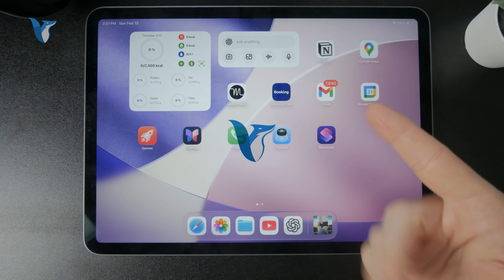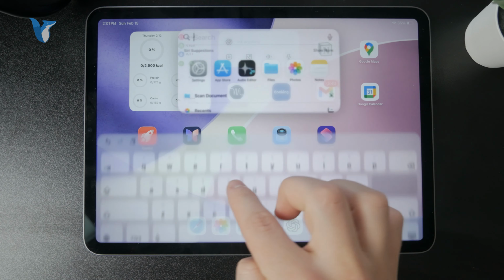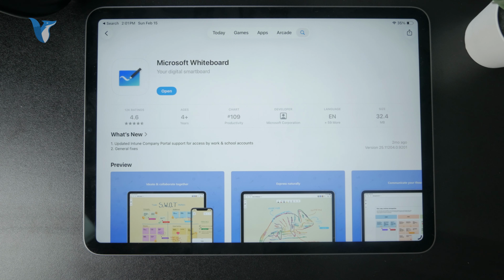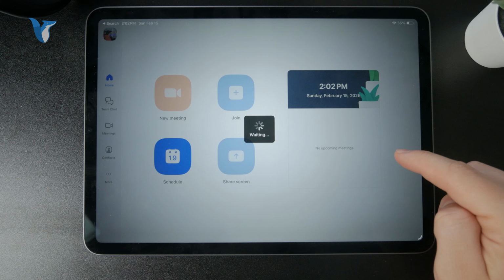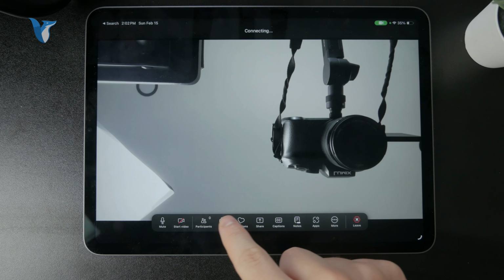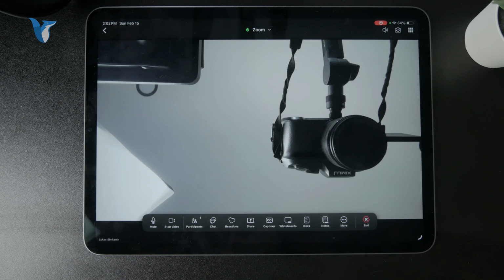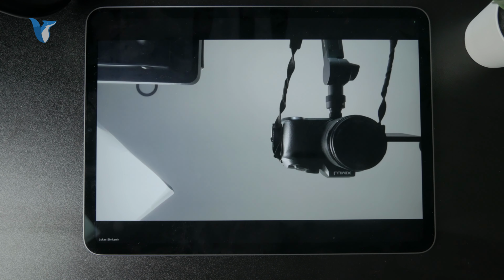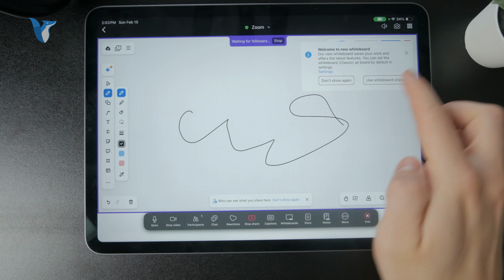How to Use iPad as Whiteboard in Zoom (tutorial)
Want to use your iPad as a whiteboard during Zoom meetings? In this video, I show you how to share your iPad screen and annotate in real-time to make your presentations interactive and professional.